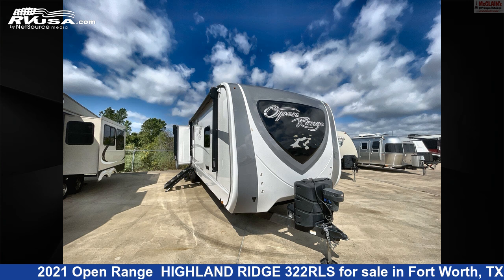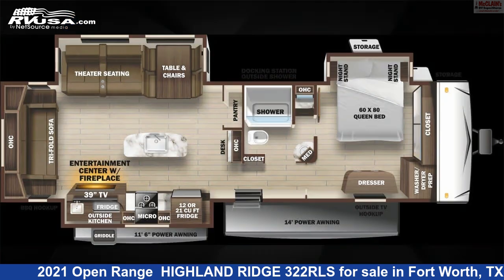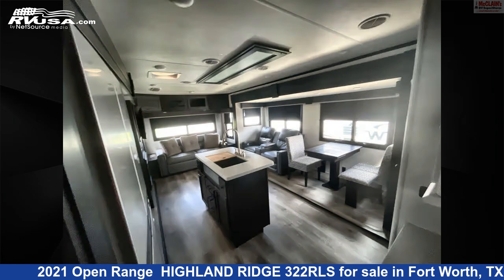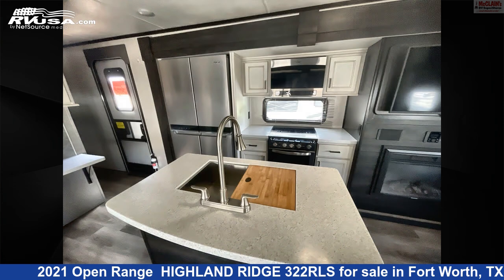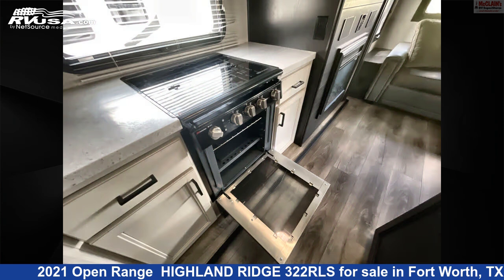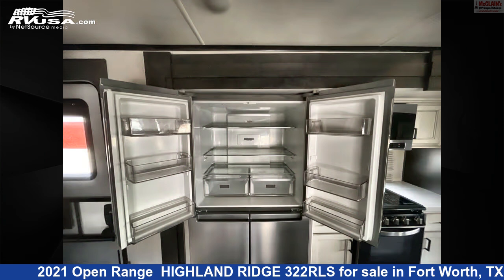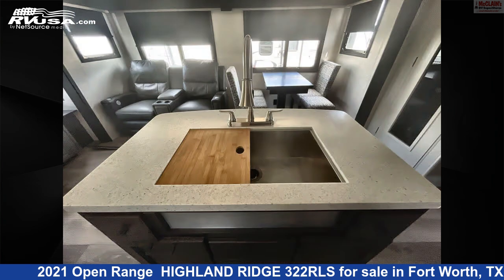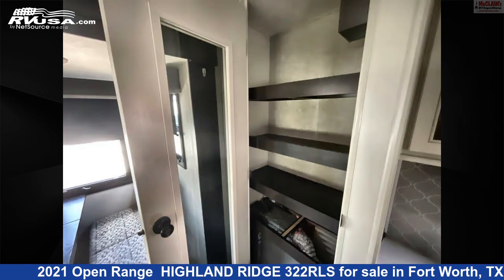Amazing 2021 Open Range Travel Trailer RV For Sale in Fort Worth, TX | RVUSA.com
This 2021 Open Range HIGHLAND RIDGE 322RLS is a Travel Trailer RV. It is located in Fort Worth, TX 76140 and is offered for sale by McClain's RV Fort Worth. This Used Open Range Is 37' 11" in length and features sleeps 6, and 47 gal fresh water capacity. The floorplan layout of this Travel Trailer features Front Bedroom, Kitchen Island, Outdoor Entertainment, Outdoor Kitchen, Rear Dinette, Rear Entertainment, Rear Living Area.

McClain's RV Fort Worth is a dealer for brands like: Forest River, Grand Design, Highland Ridge, Innovator RV, Itasca, K-Z, Open Range, Winnebago and offers the following rv services: Parts/Accessories, Service. They stock rv types such as: Class A, Class B, Class C, Fifth Wheel, Popup, Travel Trailer. For more information and pricing on this unit, To see all units available for sale by McClain's RV Fort Worth,